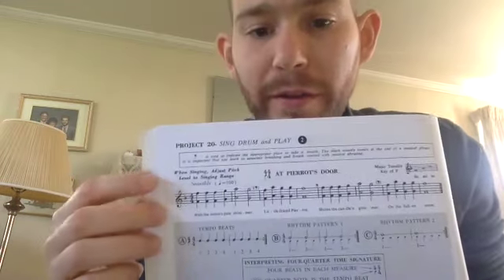At Pierrot's Door (Flute, Pg. 8 - High Notes)